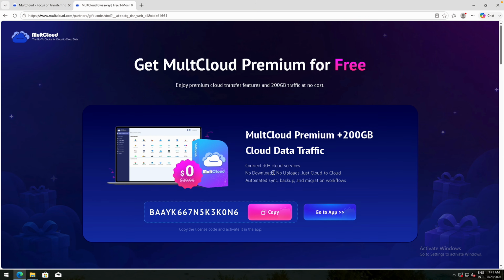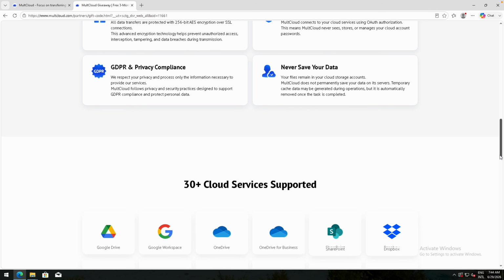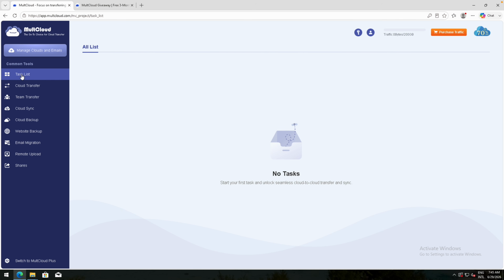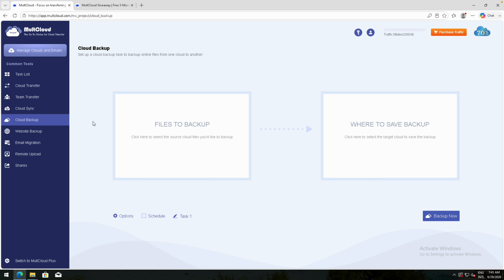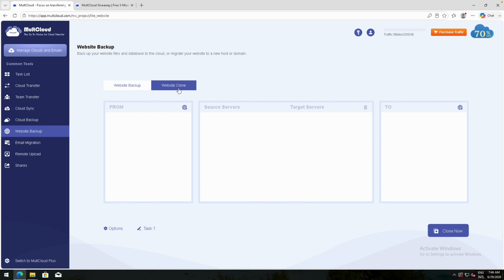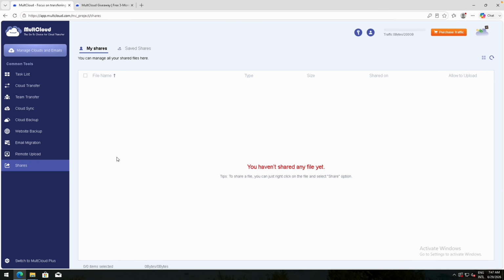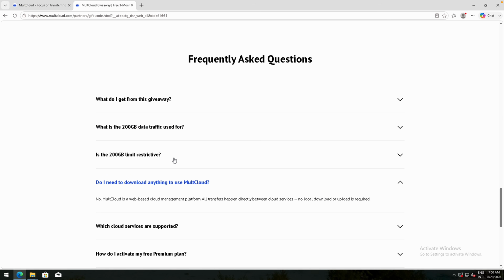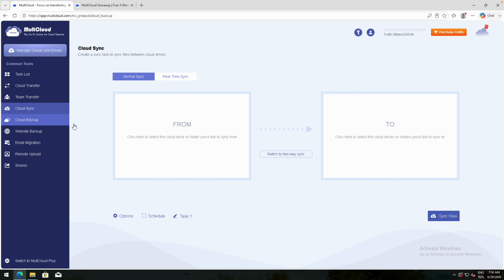Get MultCloud Premium for FREE | Unlock 200GB Cloud Transfer Traffic (Limited Offer)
Want to enjoy MultCloud Premium without paying? In this video, I'll show you how to unlock premium cloud management features and get 200GB of cloud transfer traffic for FREE.
✅ Premium cloud-to-cloud transfers
✅ Faster sync and backup
✅ 200GB transfer traffic at no cost
Watch until the end and start managing your cloud storage like a pro!